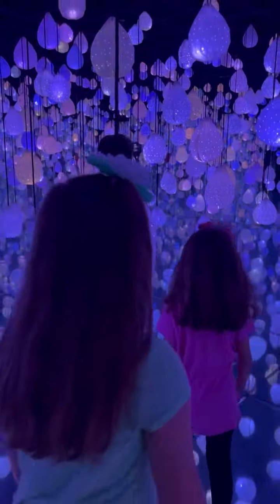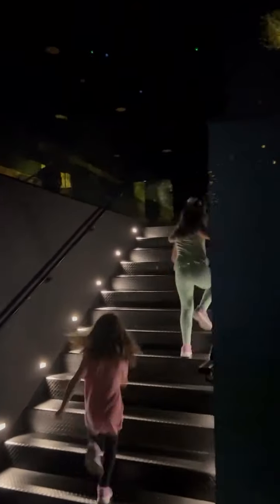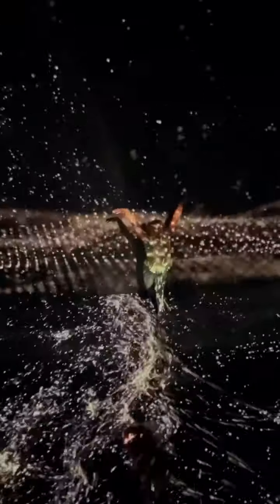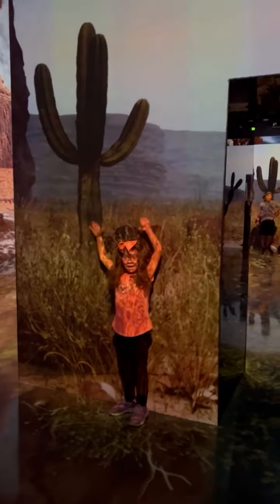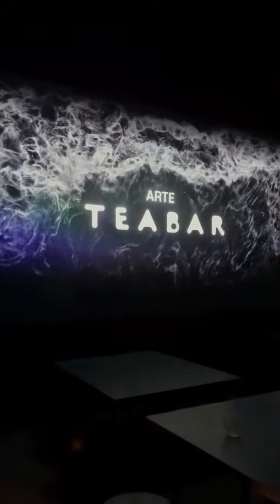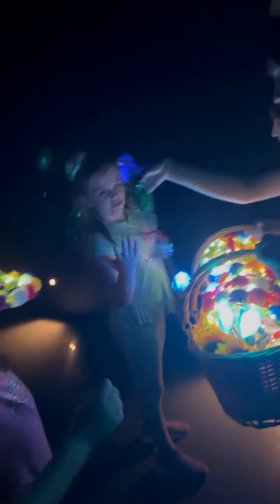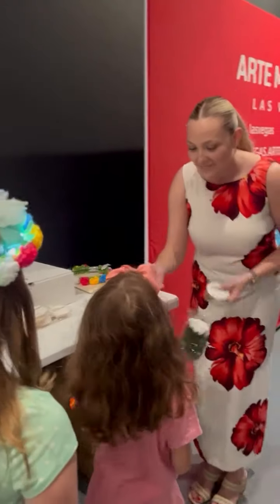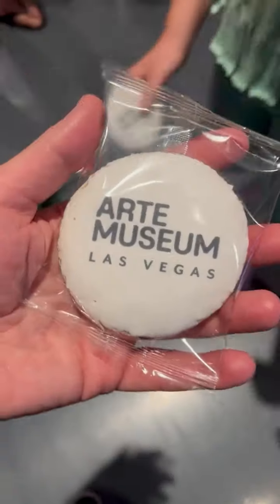This Was Healing For Me! | Perez Hilton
About Perez Hilton:
The original influencer, Perez Hilton founded and oversees one of the most iconic websites ever. In addition to his eponymous blog, he is the host of a very successful podcast, has a loyal following across two YouTube channels, has written four books, has acted in countless TV shows and films -  as well as the stage. And, most importantly, he is the proud father of three happy and thriving kids and an adult child, his mother. Perez is one of the most sought after commentators and your best friend!"